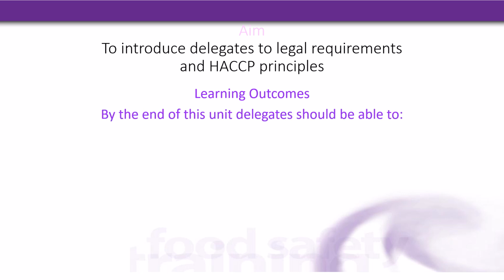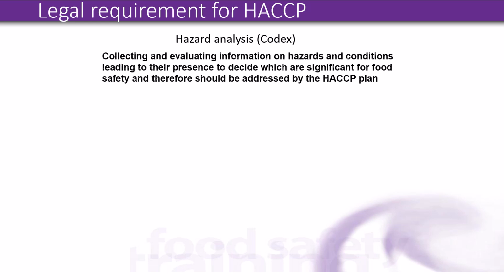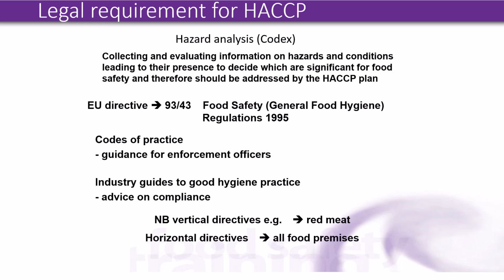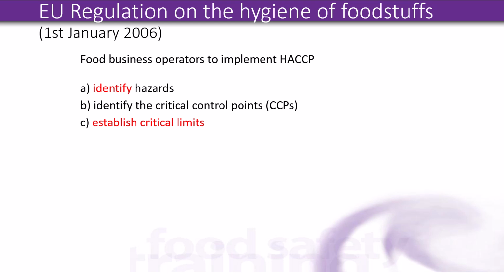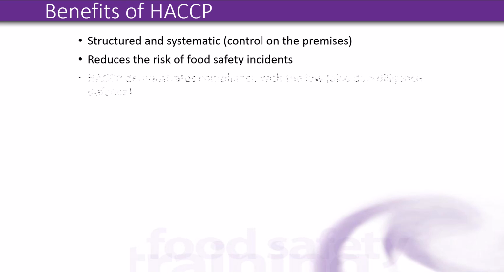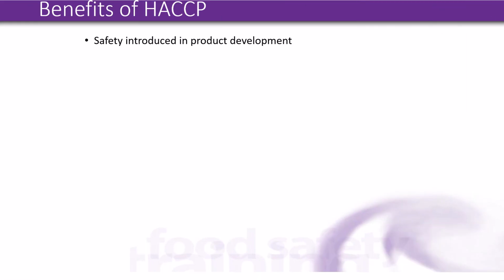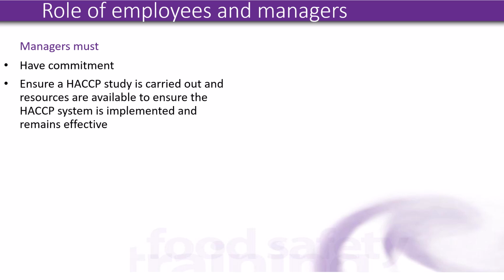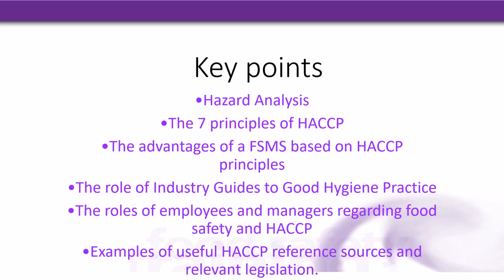HACCP | Module 4 | Legal requirements and haccp principles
The Food Safety (General Food Hygiene) Regulations, 1995
Regulation 4(3) - A proprietor of a food business shall ensure that the
preparation, processing, manufacturing, packaging,storing,transportation,
distribution, handling and offering for sale or supply of food are carried out
hygienically. (In particular,the proprietor must ensure that the appropriate
requirements of Schedule are complied with.)
The proprietor shall identify any step in the activities of the food business
which is critical to ensuring food safety and ensure that adequate safety
procedures are identified, implemented, maintained and reviewed on the basis
of the following principles:
• Analysis of the potential food hazards.
• Identify the points where the hazards may occur.
• Decide which of the points are critical to food safety.
• Implement effective control and monitoring at CCPs.
• Review the system periodically and whenever significant change
occurs.
NB Although the two missing HACCP principles (verification and
documentation) are not legal requirements many people consider them to be
important for a well run business.
REGULATION (EC) No 852/2004 ON THE HYGIENE OF FOODSTUFFS
Date of application 1 January 2006
Article 5
1. Food business operators shall put in place, implement and maintain
permanent procedures based on the following HACCP principles:
(a) identifying any hazards that must be prevented, eliminated or reduced
to acceptable levels;
(b) identifying the critical control points at the step or steps at which
control is essential to prevent or eliminate a hazard or to reduce it to
acceptable levels;
acceptability from unacceptability for the prevention, elimination or
reduction of identified hazards;
(d) establishing and implementing effective monitoring procedures at
critical control points;
(e) establishing corrective actions when monitoring indicates that a critical
control point is not under control;
(f) establishing procedures, which shall be carried out regularly,to verify
that the measures outlined in subparagraphs (a) to (e) are working
effectively; and
(g) establishing documents and records commensurate with the nature and
size of the food business to demonstrate the effective application of the
measures outlined in subparagraphs (a) to (f).
When any modification is made in the product, process, or any step, food
business operators shall review the procedure and make the necessary
changes to it.
Paragraph 1 shall apply only to food business operators carrying out any
stage of production, processing and distribution of food after primary
production and those associated operations listed in Annex I.
Food business operators shall:
(a) provide the competent authority with evidence of their compliance with
paragraph 1 in the manner that the competent authority requires,
taking account of the nature and size of the food business;
(b) ensure that any documents describing the procedures developed in
accordance with this Article are up to date at all times;
(c) retain any other documents and records for an appropriate period.
ANNEX 11 Chapter XII Training
Food business operators are to ensure:
1. that food handlers are supervised and instructed and/or trained in food
hygiene matters commensurate with their work activity;
2. that those responsible for the development and maintenance of the
procedure referred to in Article 5(1) of this Regulation or for the
operation of relevant guides have received adequate training in the
application of the HACCP principles; and
3. compliance with any requirements of national law concerning training
programmes for persons working in certain food sectors.